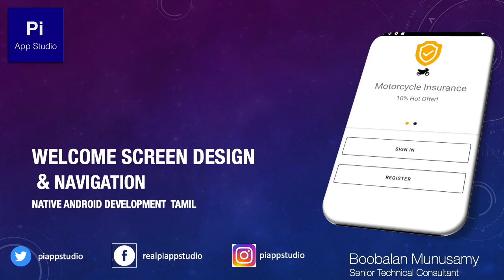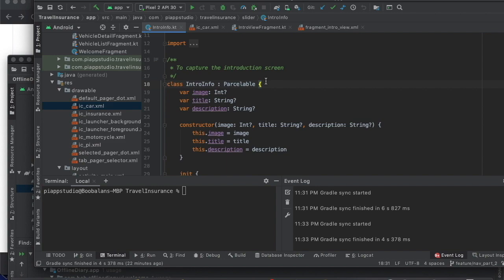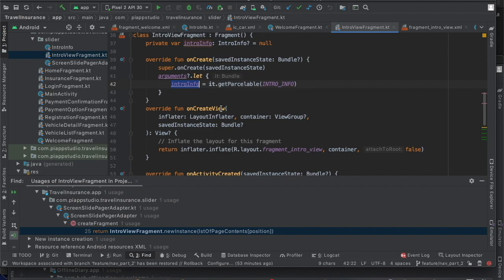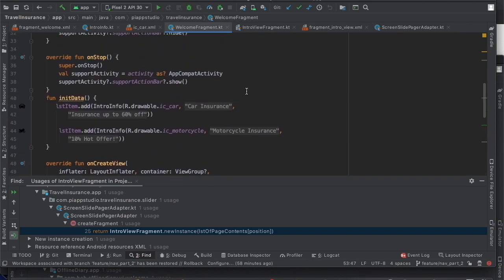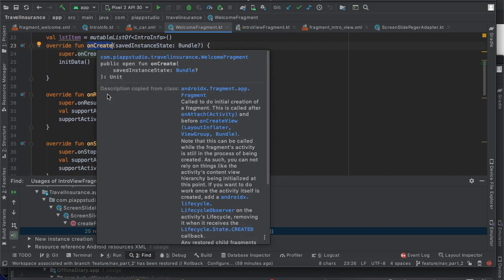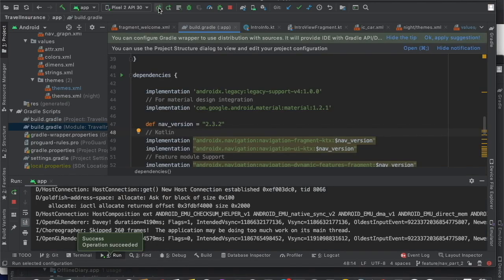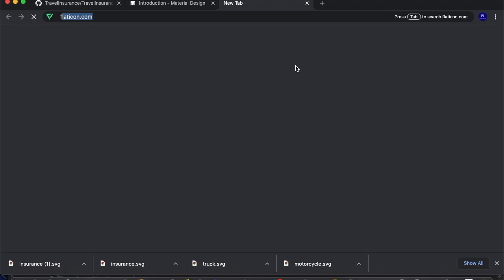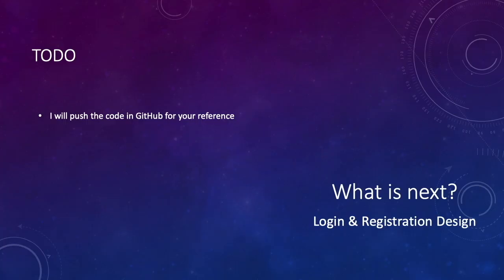Code With Me: Welcome Screen Design with NavigationUI Controller (TAMIL + ENGLISH Subtitle)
This video discussed the Material IO integration, Navigation UI controller implementation and Welcome screen design. As part of welcome screen design, we were discussed about slide show, XML design, style , strings.xml and dimen.xml components

Also, this video help you to understand the  importance of vector images in Android & shows the way to import the SVG images into Android apps and the best UI/UX practices

Additionally, this video show the way to navigate to different fragment using Navigation Controller options.

Short cuts:
00:03 Introduction
00:30 Slide Show Design
02:11 Slider Model
07:42 Slider Adapter
09:00 Welcome Fragment
15:04 Welcome Demo
15:25 Best Practices
17:46 Import Vector Image
18:00 Style